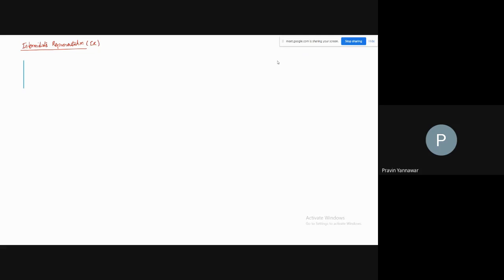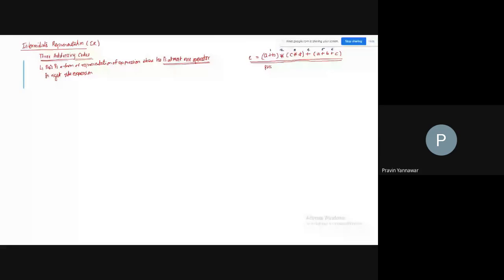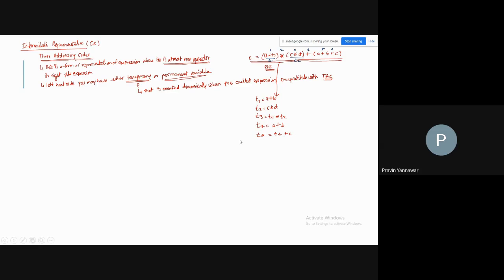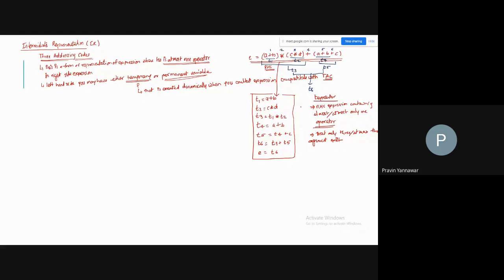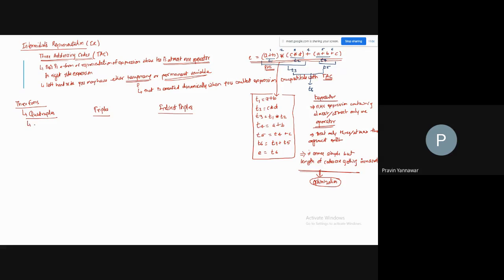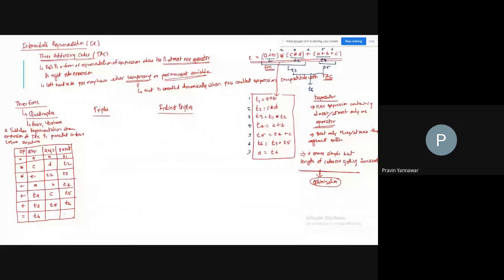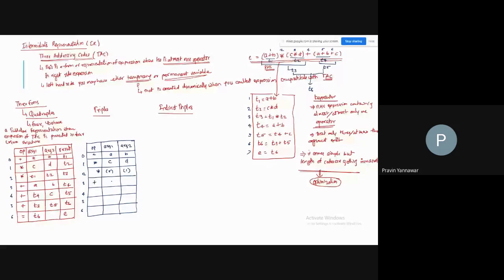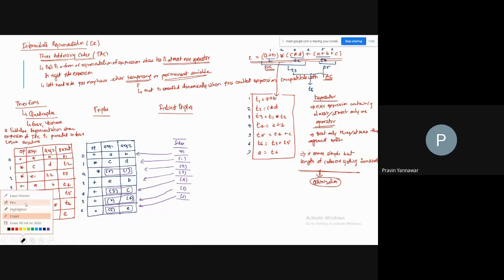Intermediate Representation : Three Addressing Codes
This video will provide information about Intermediate Representation using Three Addressing Codes, its representation using Quadruple, Triples and Indirect Triples structures